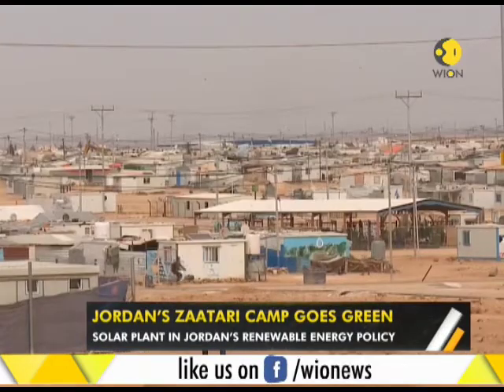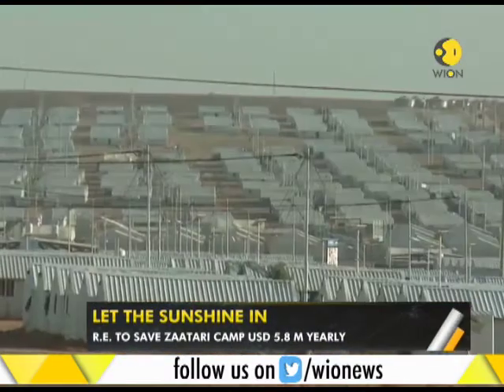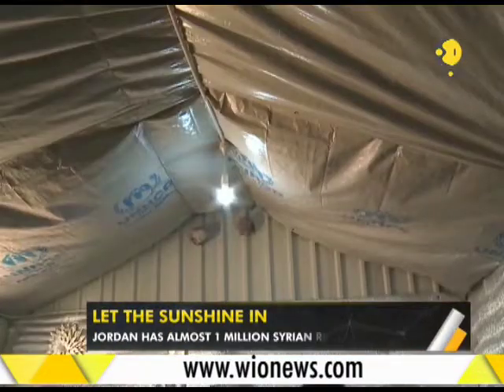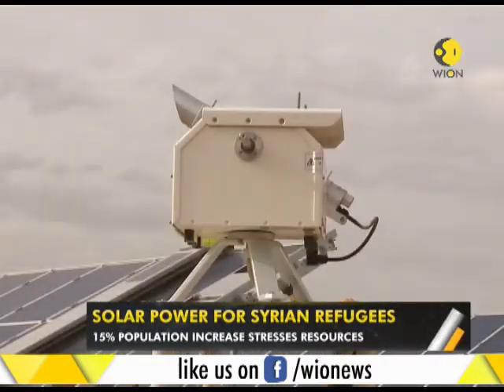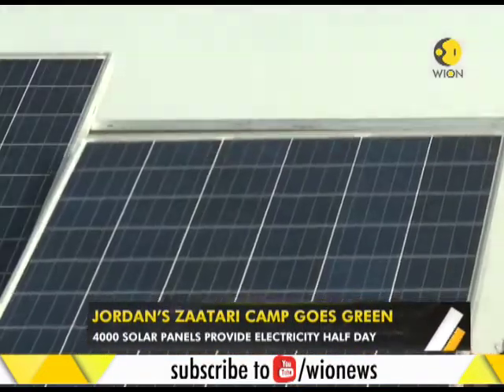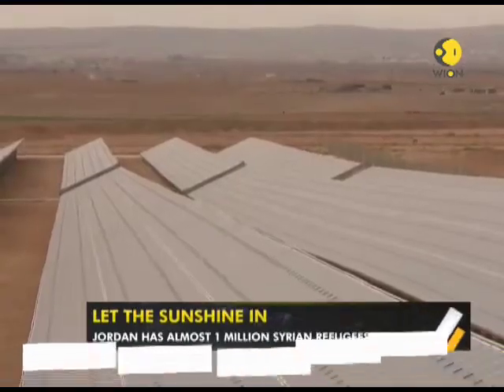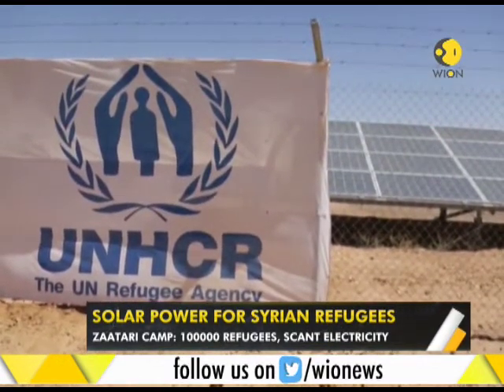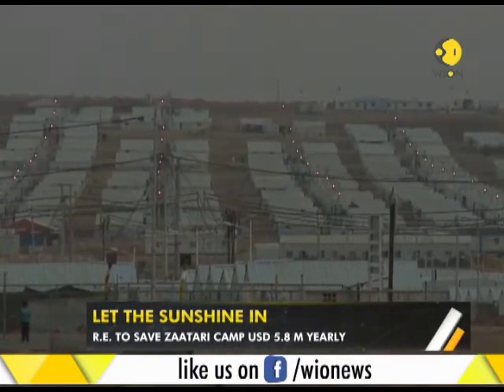WION Gravitas: Jordan's Zaatari refugee camp now runs with solar energy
Jordan's Zaatari refugee camp is now powered with 4000 solar panels. Jordan which is giving shelter to almost 1 million Syrian refugees has solar plant, a part of the renewable energy policy. Watch the video to know more.